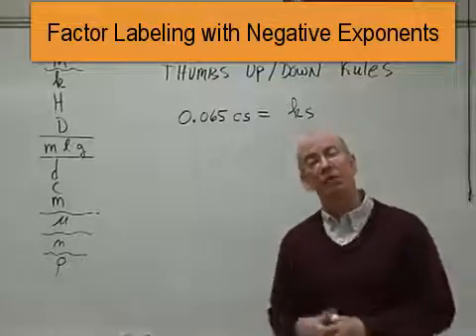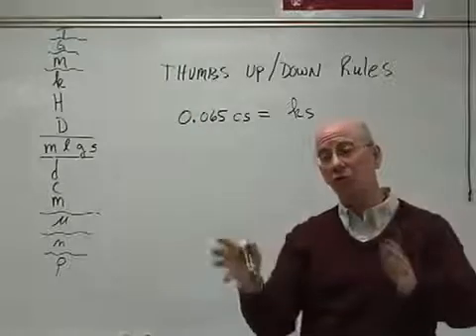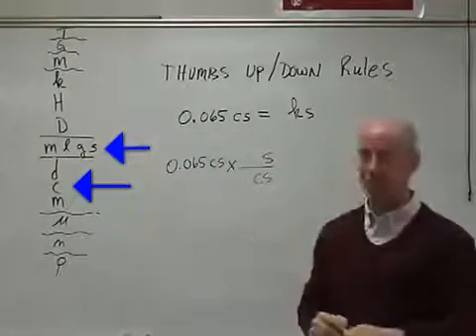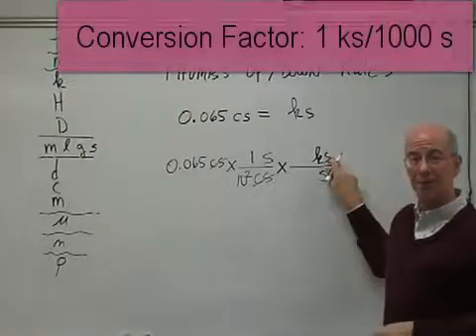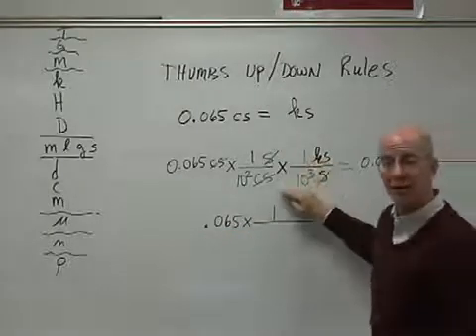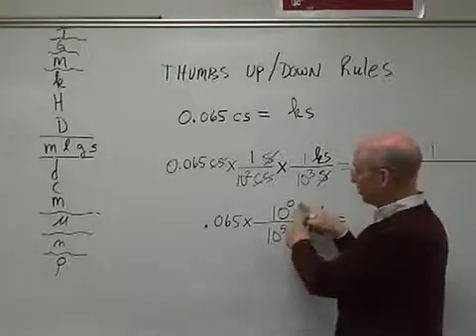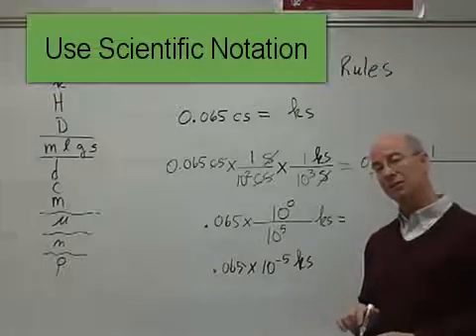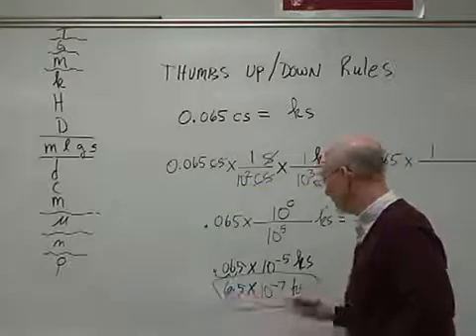Factor Labeling Example with Negative Exponents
This video demonstrates factor labeling using negative exponents. Use conversion factors to cancel out undesired units of measurement for desired units. For this and more videos, go to learningctronline.com Science Demonstrations. Check out the website!